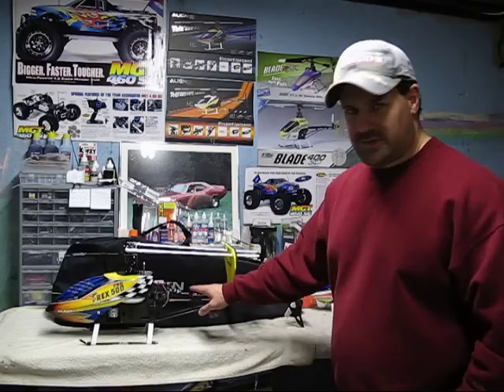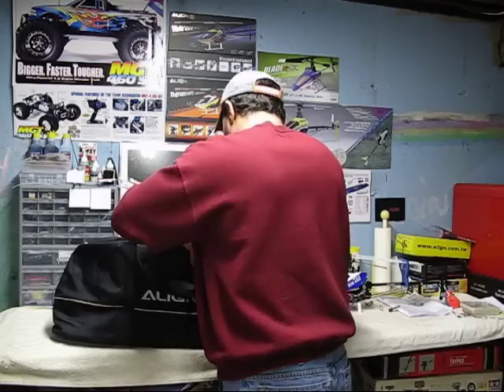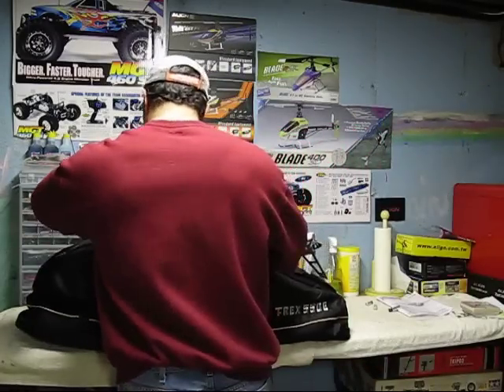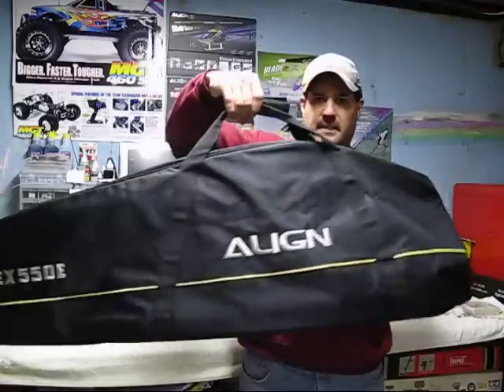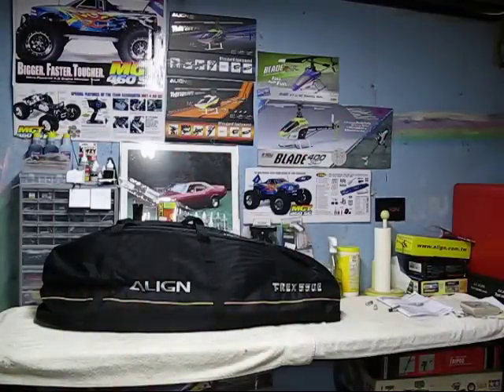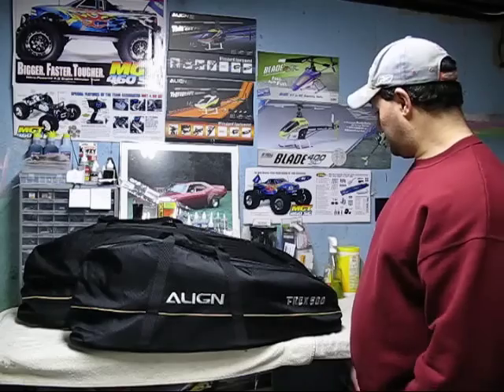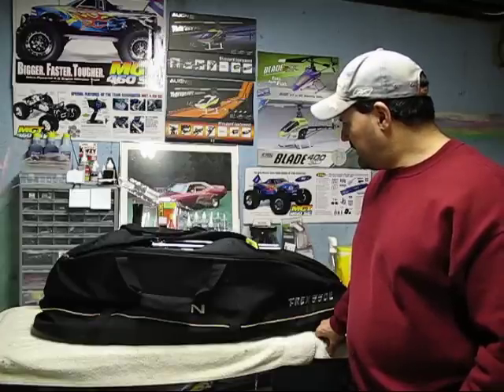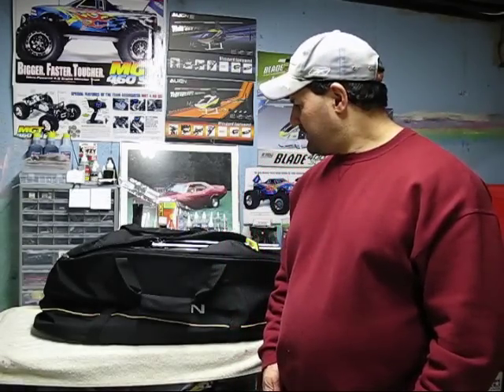align trex 500 and trex 450 pro carry bag cases.m4v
align trex 500 and trex 450 pro carry bag cases